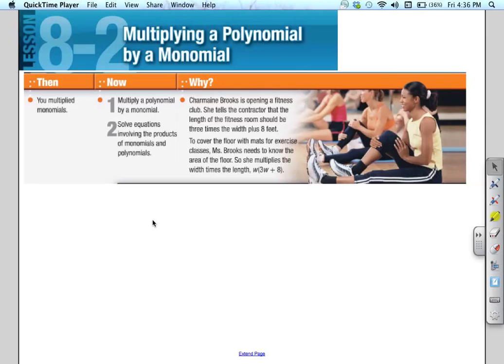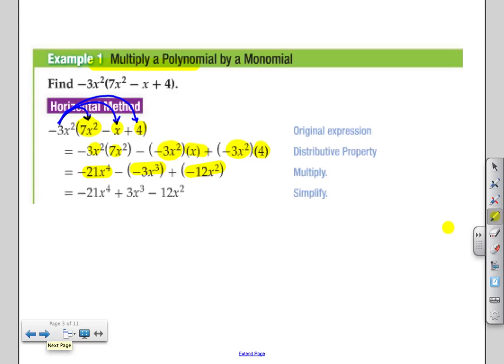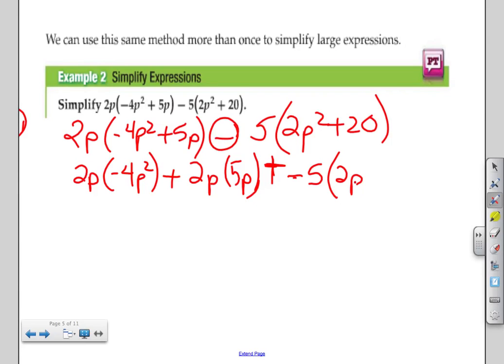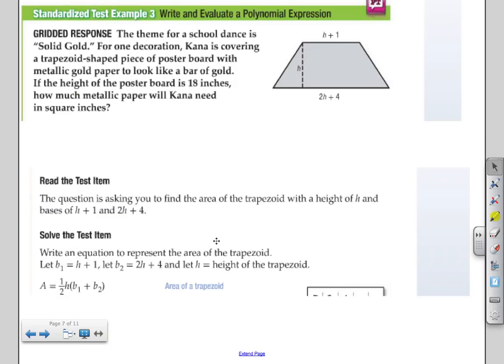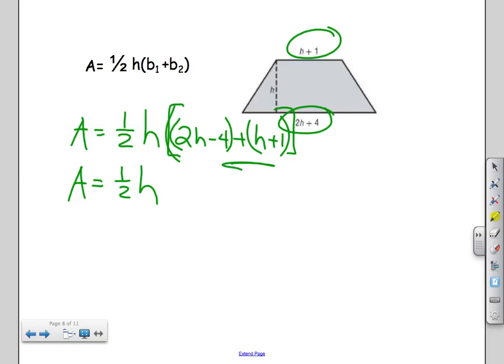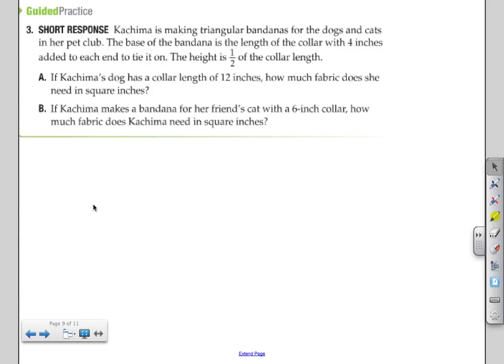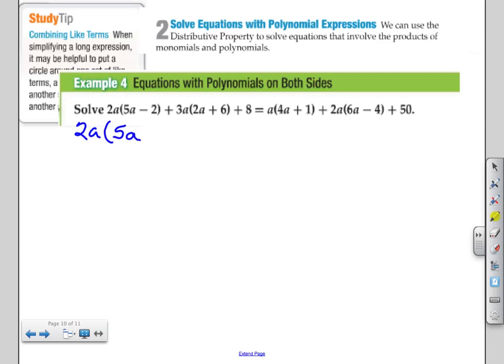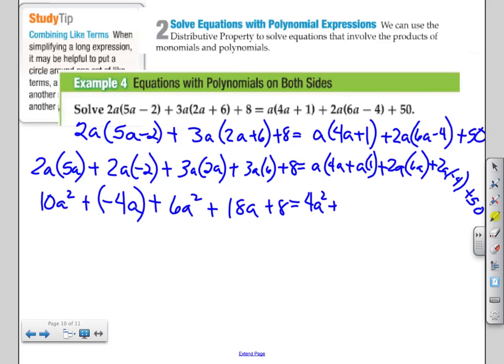Alg 8-2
Alf 8-2, Multiplying polynomial by monomial